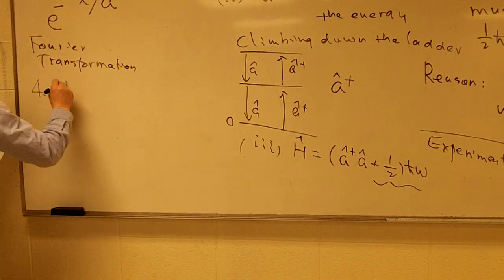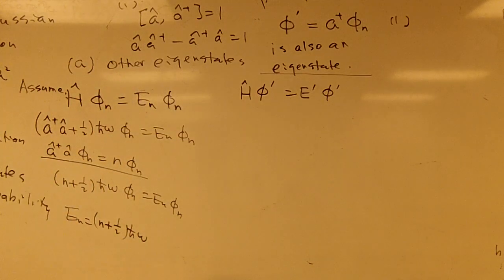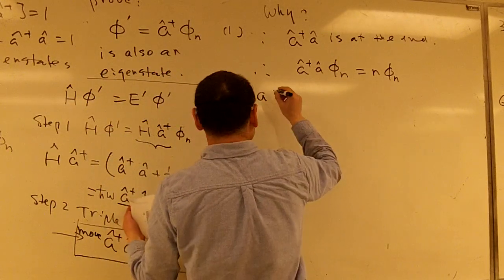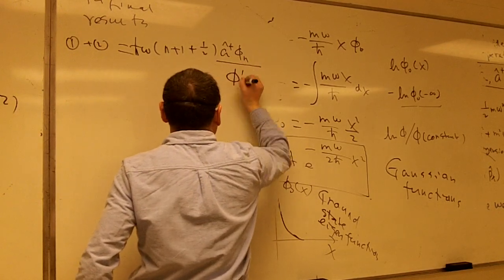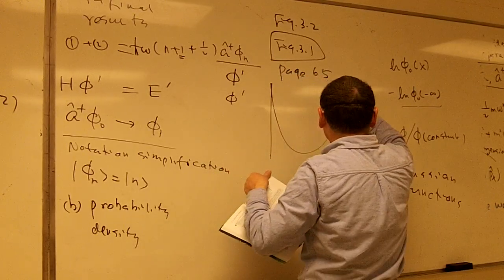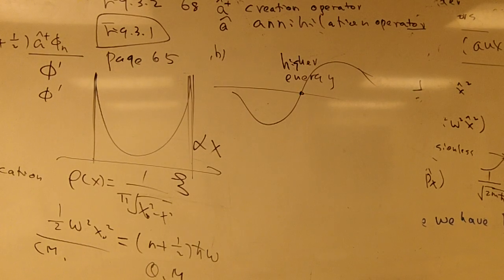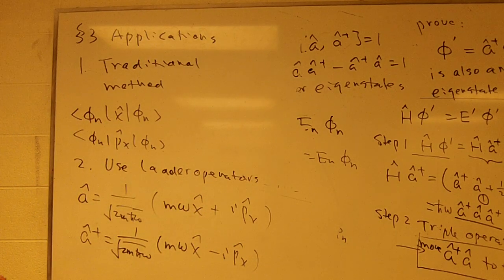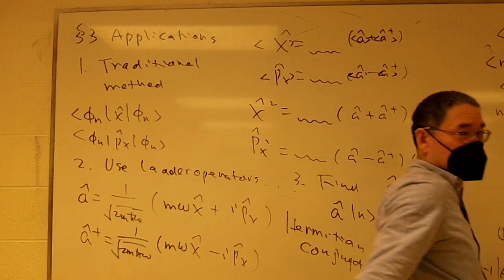Chapter 3 Section3 Ladder operators.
This video is on the ladder operators. It contains
1. Eigenfunctions of harmonic oscillators are Gaussian functions. There are also hyperGaussion functions.
2. Eigenstates and Probability density
3. How to find those eigenstates using the ladder operators.
4. Key is to move a^+a from the triple operators to the end of the operators.
5. How to compare the probability density with the classical physics.
5. Use ladder operators to compute the expectation values of position and momentum.
6. a| n ket (youtube does not allow angle bracket)/